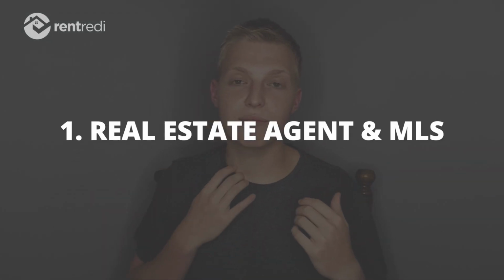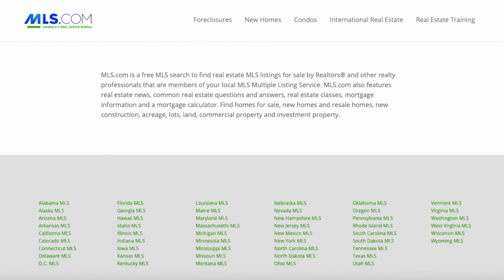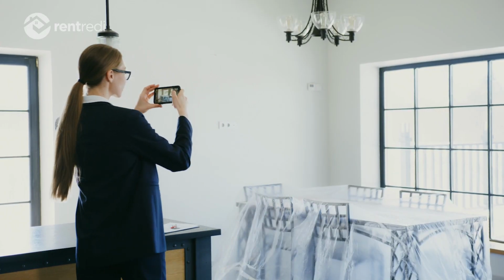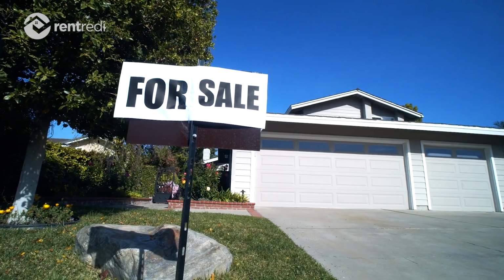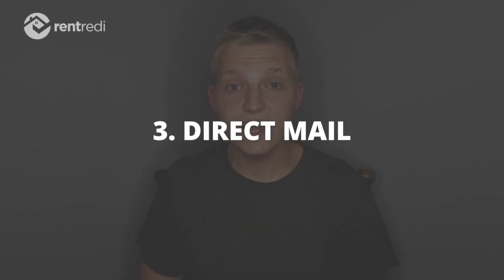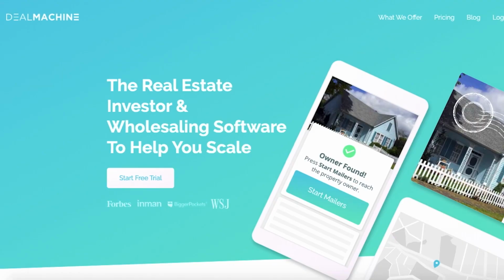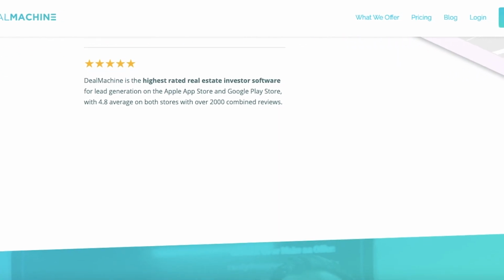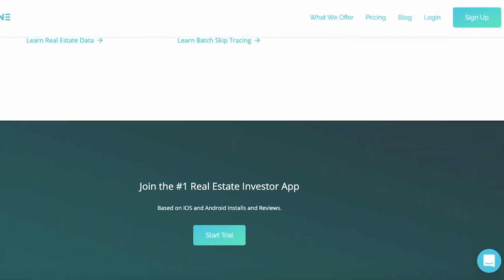Top 3 BEST Strategies for Buying Investment Properties | Rookie Real Estate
In this week’s episode, real estate investor Dan Kohan shares his 3 favorite strategies for finding great rental properties. Find out how to navigate the current market to find deals that work for your budget and investment goals.
From leveraging real estate connections to using direct mail, Dan shares tips you may not have thought of to secure the best deals possible.
Dan Kohan is a rookie real estate investor. At 20 years old, he bought a house that he is currently house hacking -  and now makes over $1,000 in cash flow per month!

When Dan started investing he tried a number of different management platforms and found one he loves that will grow with him - RentRedi! It’s the perfect software to let you create processes to scale and handle everything in one place. Dan is going to explain why RentRedi is his perfect partner for investing and walk through the features he likes the most.

LEARN ABOUT RENTREDI
RentRedi is an all-in-one property management software. RentRedi helps landlords manage tenants & properties, by providing services for every step of the landlord process including handling payments, finding the best tenants, lease signing, communications, maintenance, and more.

x RentRedi charges one low flat rate, no matter how many properties you own!
x RentRedi is available on desktop and as an app, so you can manage properties on the go!
x RentRedi offers 24/7, 5-star customer support, we're here to help!